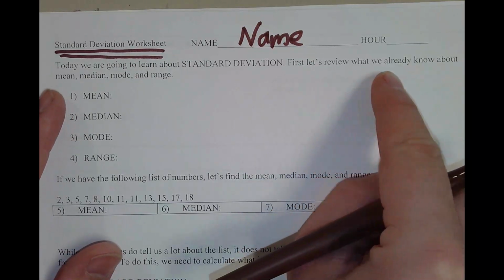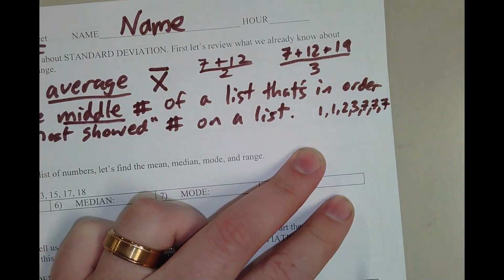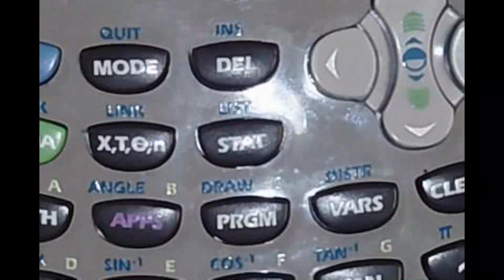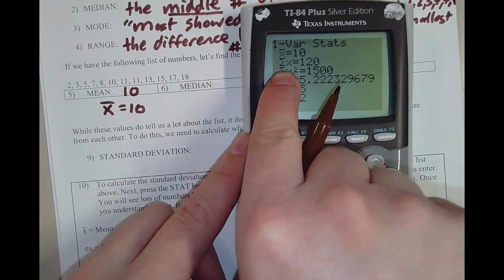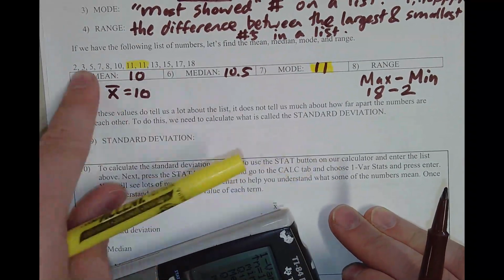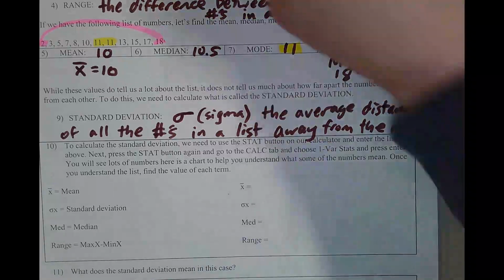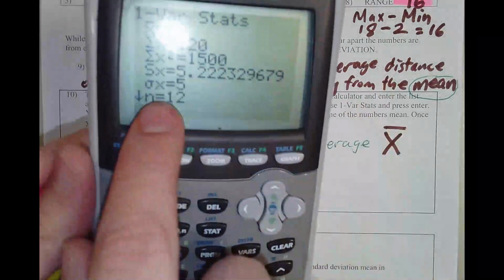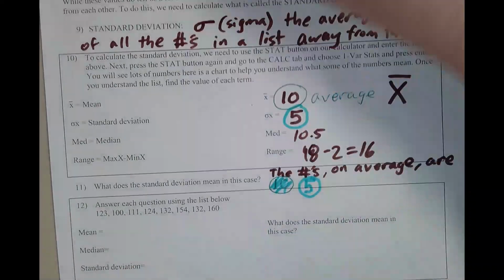IM1 Standard Deviation Worksheet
IM1 IM1 Standard Deviation Worksheet

Integrated 1 Math, going over standard deviation, mean, median, mode, and range, in particular, using our TI-84 graphing calculators to find important statistical data.

In statistics, the standard deviation is a measure of the amount of variation of a random variable expected about its mean. A low standard deviation indicates that the values tend to be close to the mean (also called the expected value) of the set, while a high standard deviation indicates that the values are spread out over a wider range. The standard deviation is commonly used in the determination of what constitutes an outlier and what does not.

Standard deviation may be abbreviated SD, and is most commonly represented in mathematical texts and equations by the lowercase Greek letter σ (sigma), for the population standard deviation, or the Latin letter s, for the sample standard deviation.

Source: Wikipedia